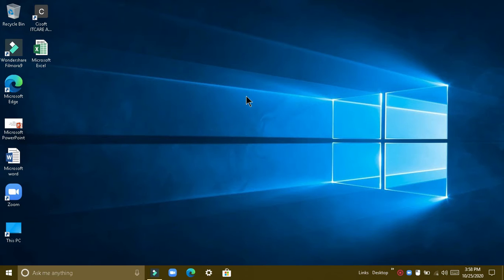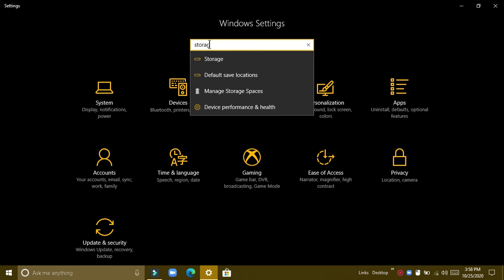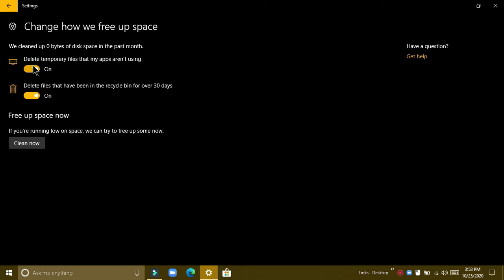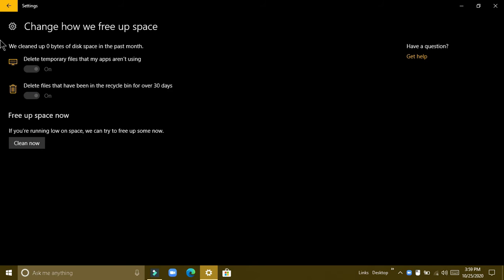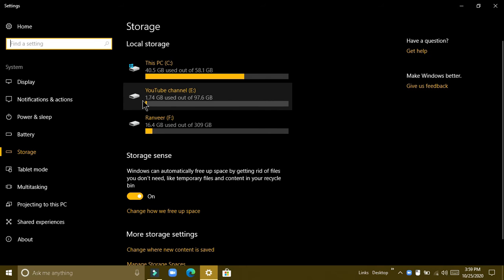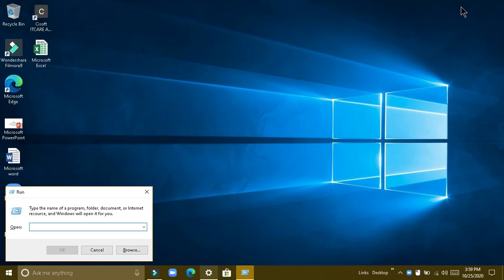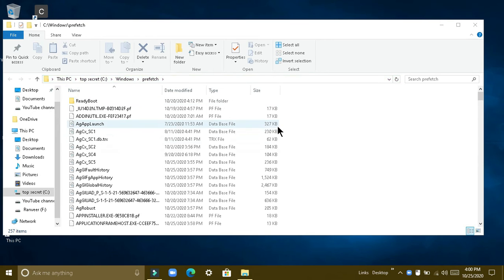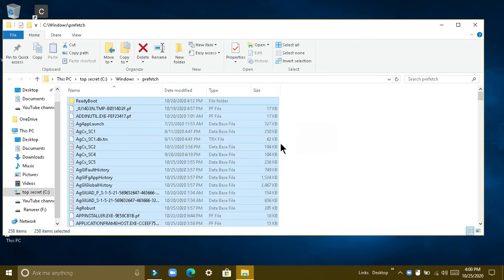How to make your pc 10 times faster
How to make your pc 10 times faster must watch 100% working